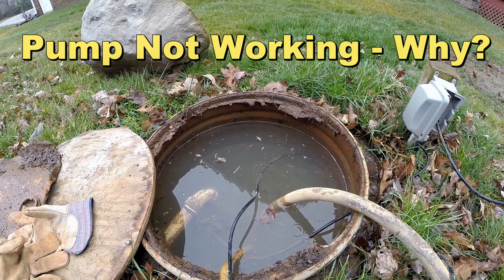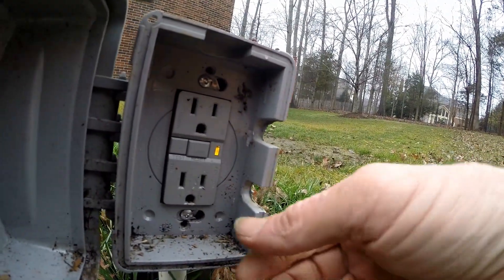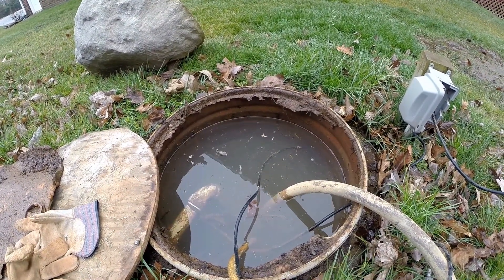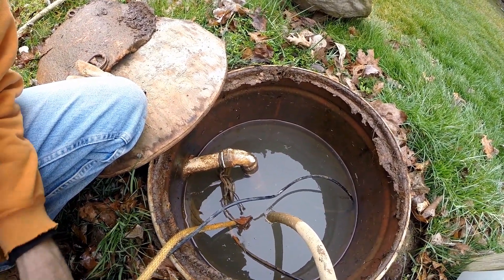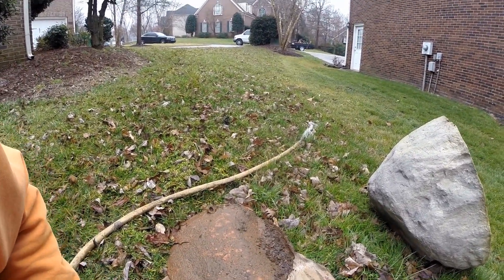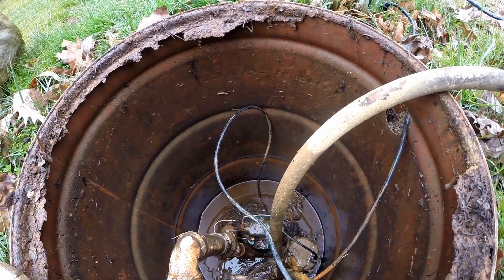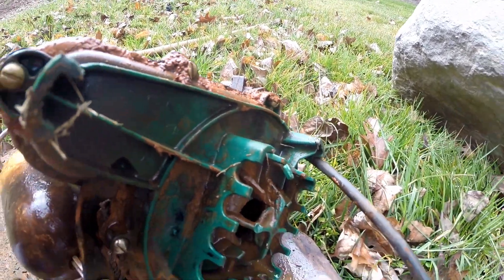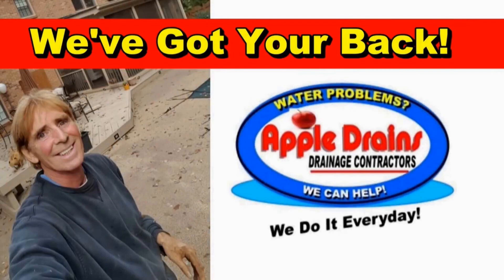Do's and Don'ts of Sump Pumps and Basins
SumpPump SumpBasin -Sump Pump and Basins. Electrical Wiring and Impeller Problems. Watch how we diagnose and fix this problem.

YardDrain is made up of catch basins to collect Surface Water. The DownspoutDrain collects water from the roof. Together these pipes run out to the street and move damaging water away from the foundation.

LIVE HELP
Via - Zoom - Skype - Messenger - FaceTime
Worldwide Consultation
Schedule online

Main Office
Orlando Florida

Apple Drains
Drainage Contractors

LIVE HELP

Crawlspace waterproofing, footer tile, french drain, Apple Drains, Sump Pump, Core Foundation wall, Hammerdrill